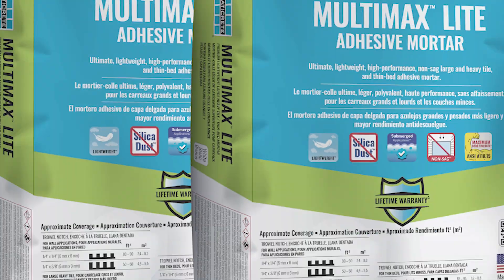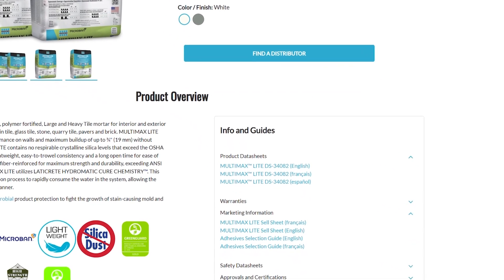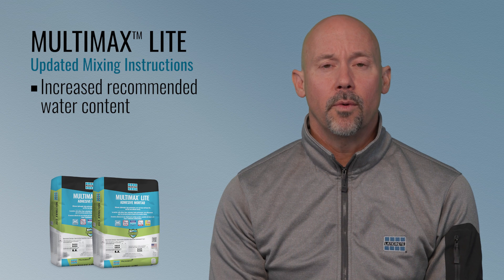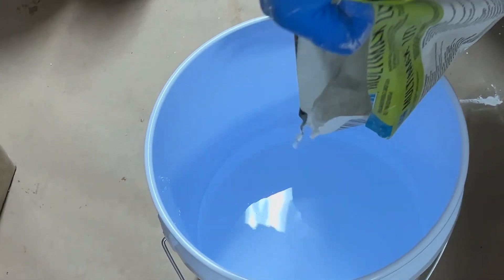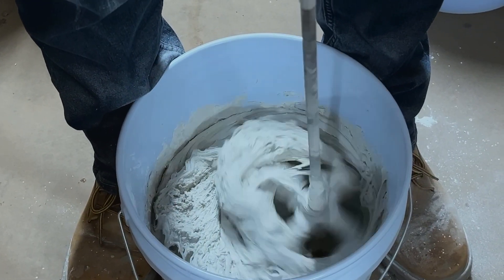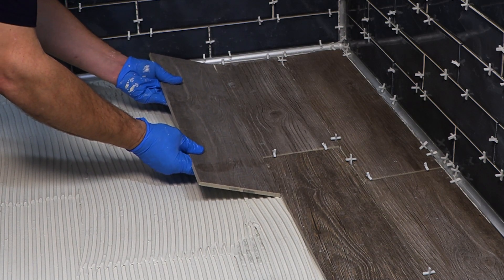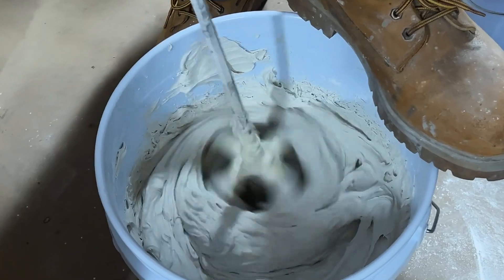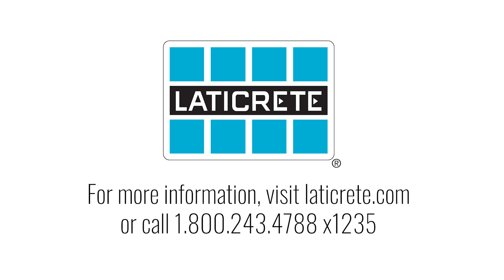MULTIMAX™ Lite Adhesive Mortar Mixing Instructions & Tutorial (Updated in 2025)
Ryan Blair, Senior Product Manager at LATICRETE, discusses changes to the mortar mixing instructions of MULTIMAX™ Lite adhesive to ensure optimal performance and ease of use.

This includes:
- Increased recommended water content (5 to 5.6 quarts)
- Start mixing with 75% of water
- Slowly add half the bag of powder while mixing with a slow speed drill
- Add the additional water and add the rest of the powder
- Adjust the thickness of the mix based on the size of the tiles or where you're using them (on floors or walls)
- Allow the mix to slake for 5 minutes, then mix again